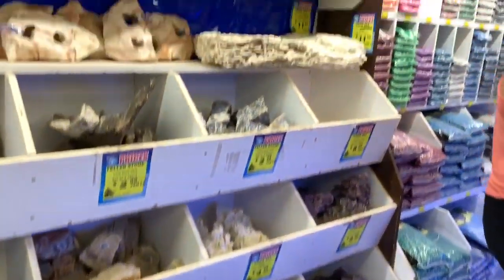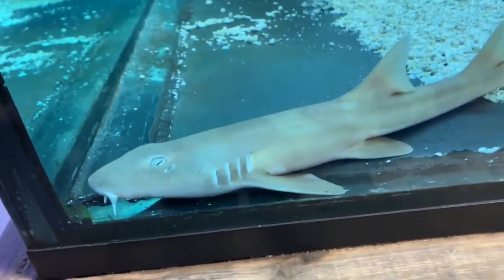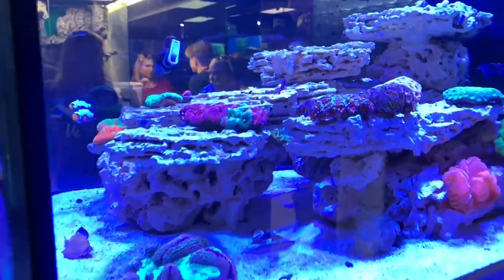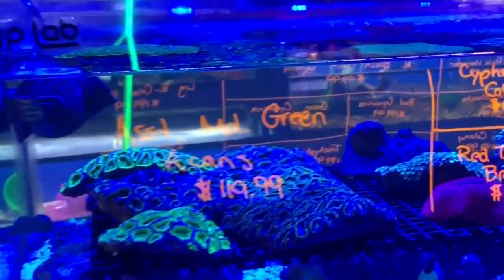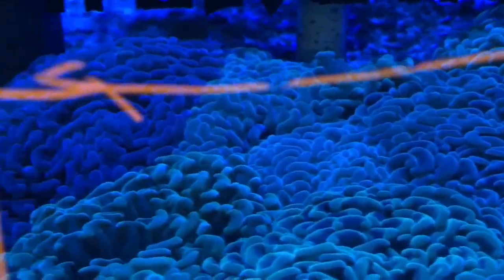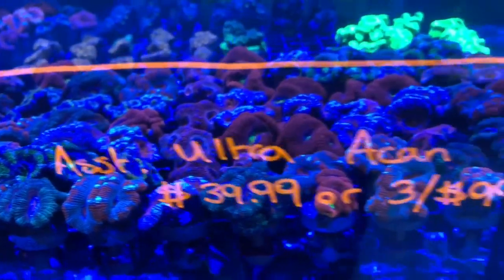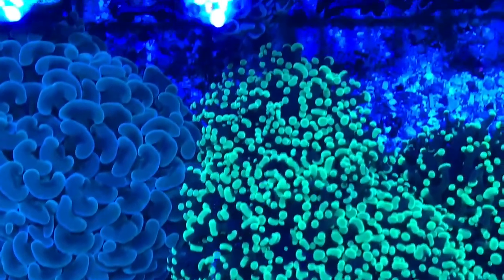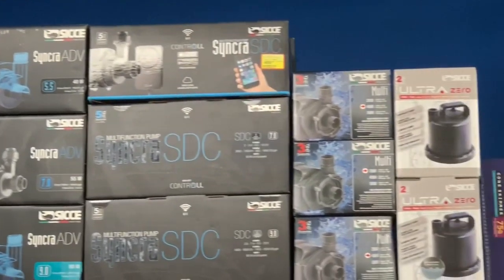Reefgrrl’s LFS TOUR!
There have been big changes at Big Al’s Kitchener this year! I want to show everyone what’s happening there so Big Al’s gets the support they need to keep bringing it! Though I didn’t specifically include it in the video, there are also many freshwater fish and supplies carried by this store. I hope you enjoy watching this video as much as I enjoyed making it!